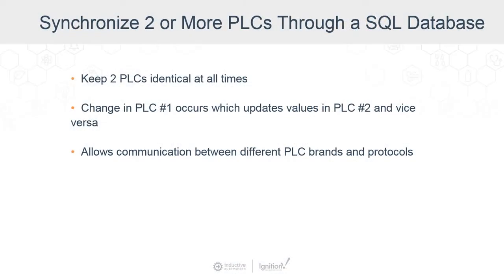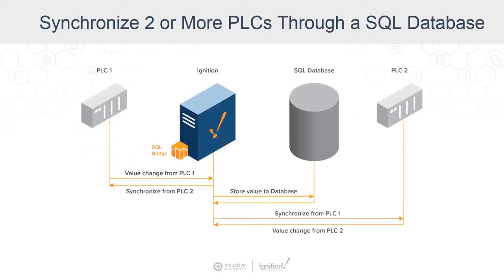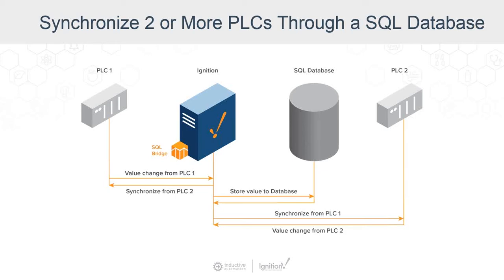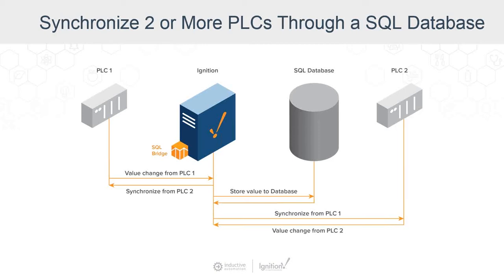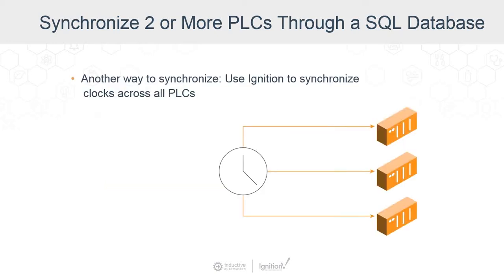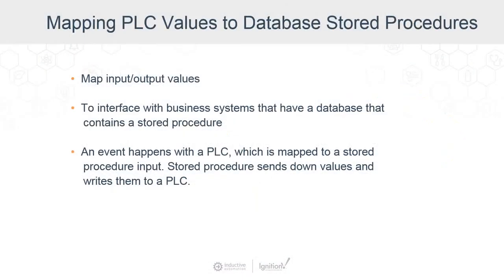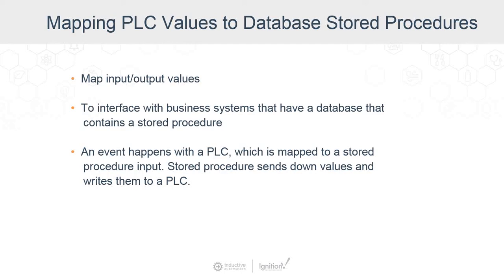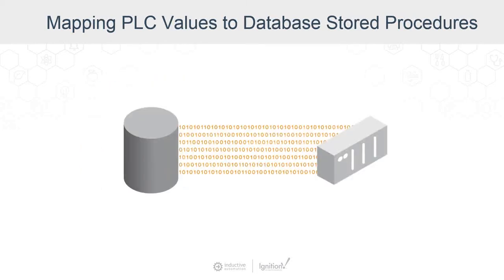Synchronizing 2 or More PLCs, and Mapping to Stored Procedures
SQL technology has opened the doors on what you can do with your HMI/SCADA system. The SQL Bridge Module is a robust transaction manager that goes beyond data storage — it also brings logic to your data, allowing limitless potential with your HMI/SCADA application.